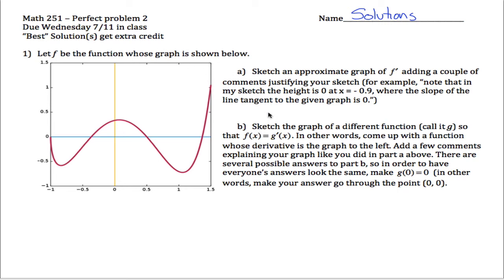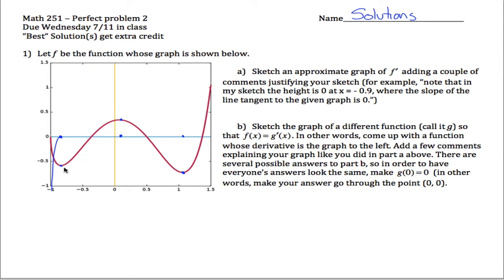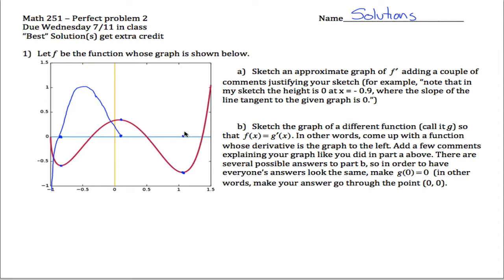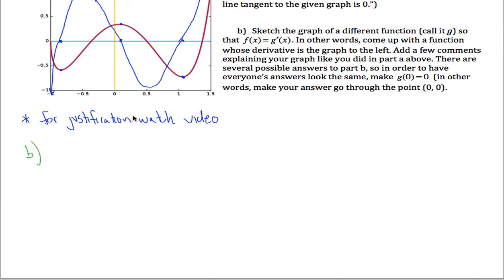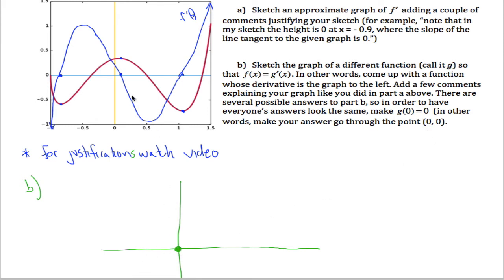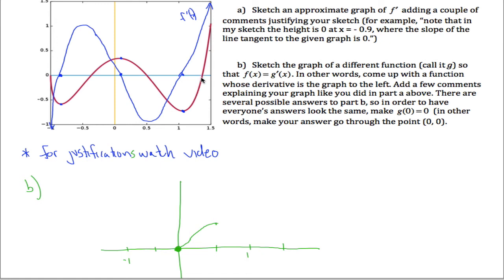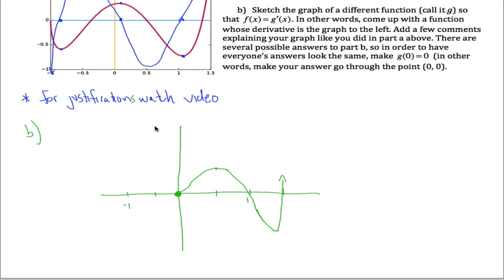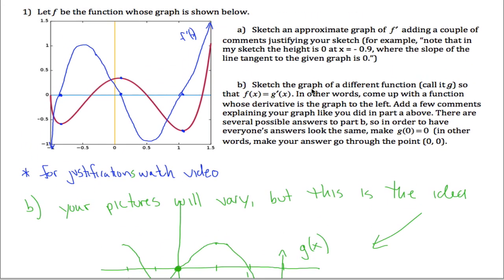Sketching Graph of Derivative